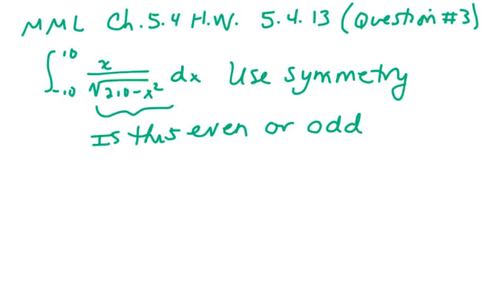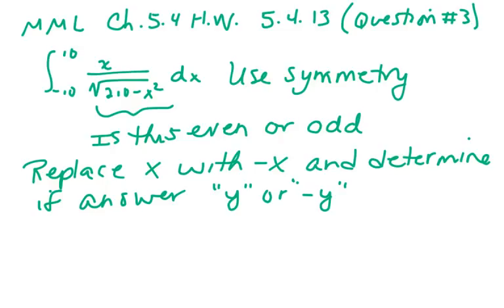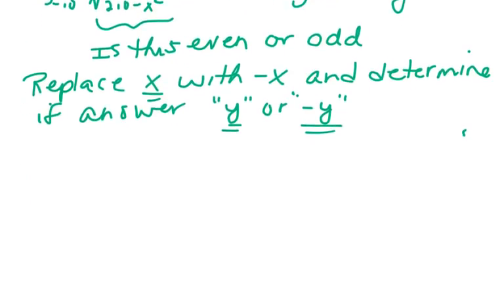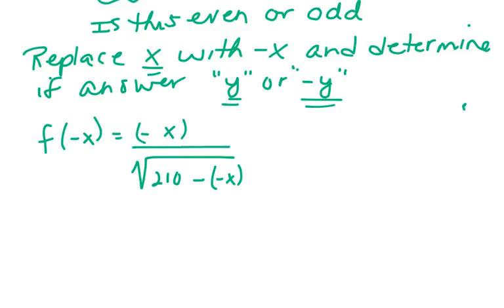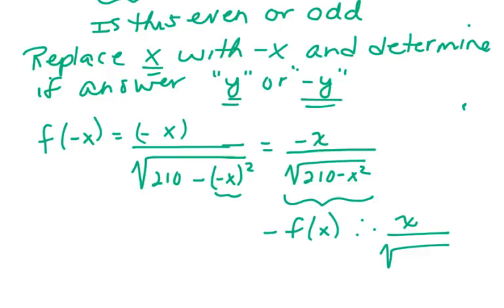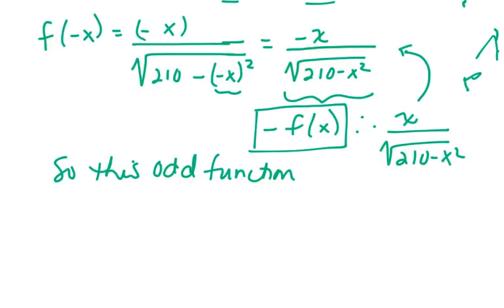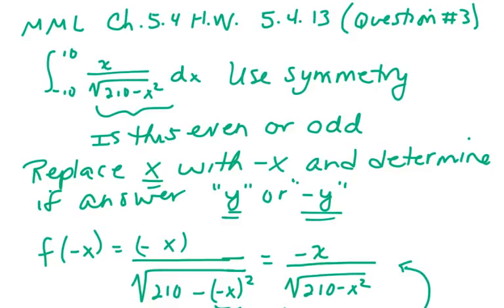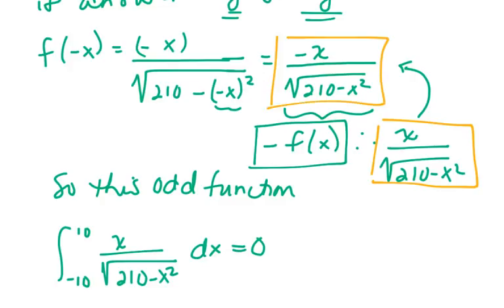Symmetry ch 5.4.13